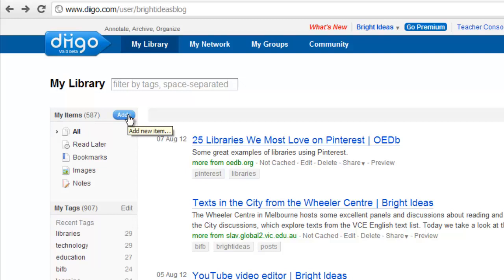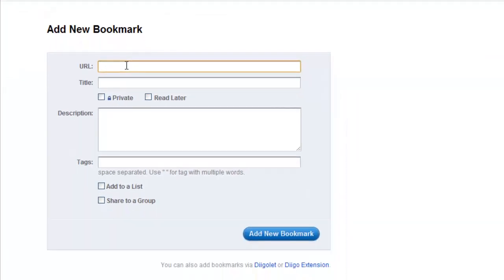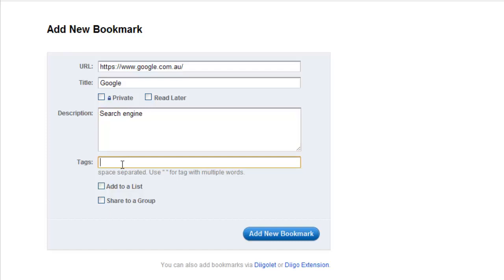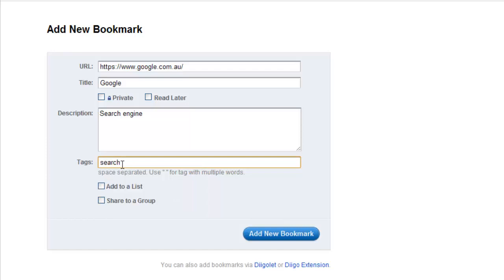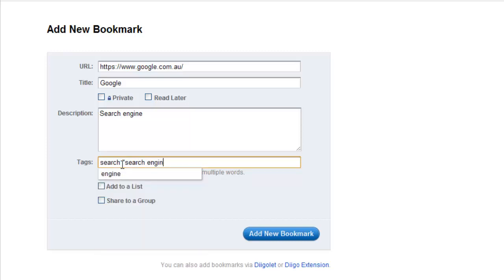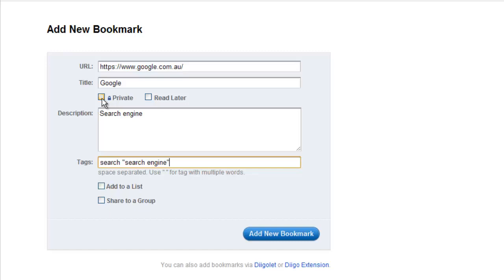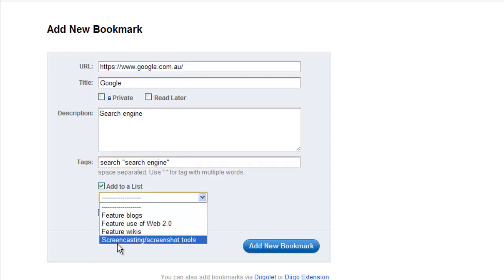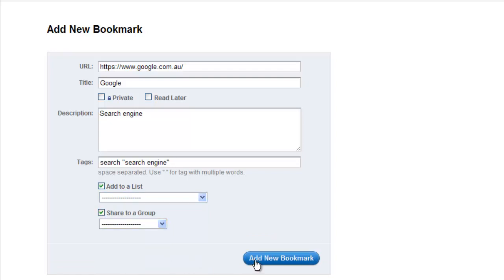Diigo- Adding bookmarks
Adding bookmarks to your Diigo library allows you to save them forever. Discover how to add a bookmark, mark it private or share with a group, add your bookmark to a list and add tags so you can keep your links organised.